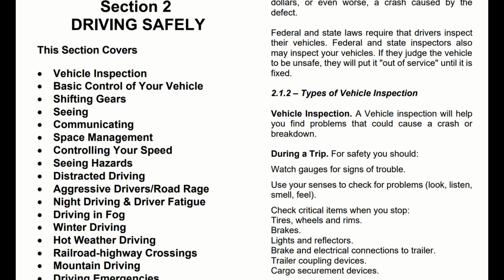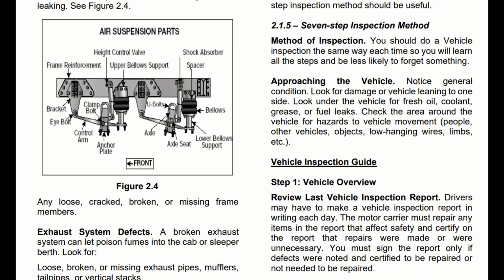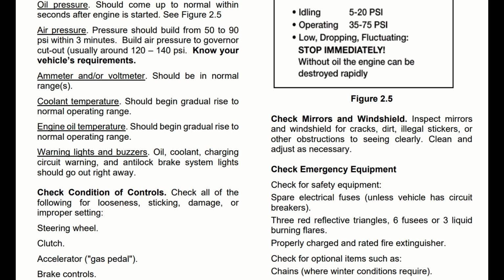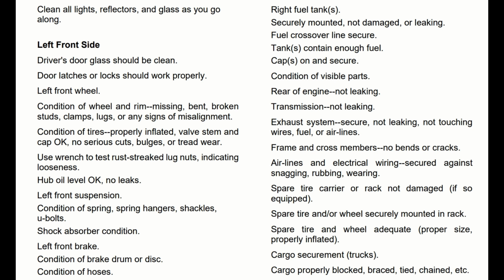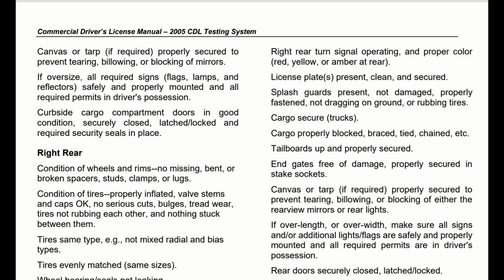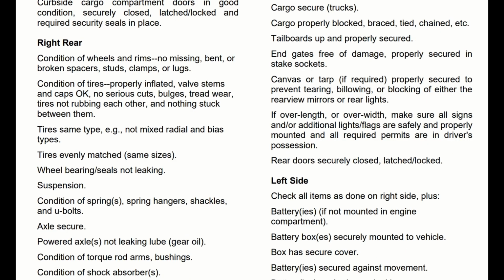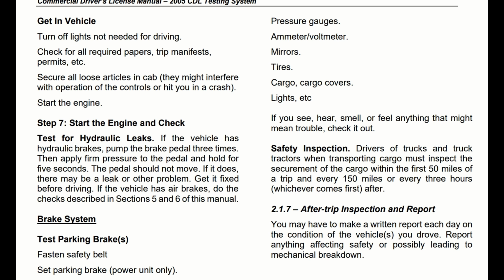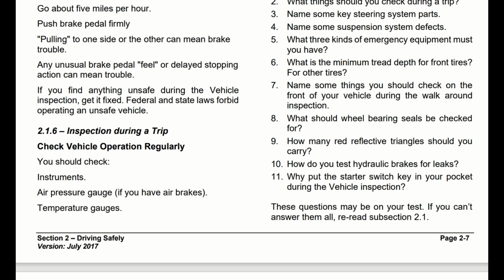CDL Sec2 Driving Safely pages 2-1 to 2-7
This is a continuation of the CDL Manual recording for my own study.